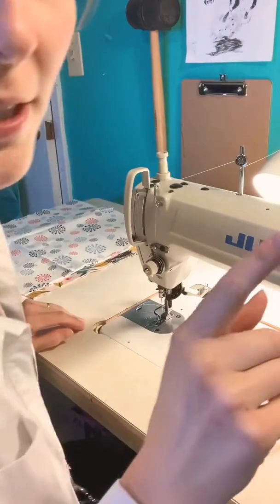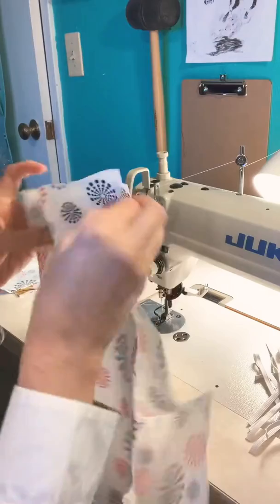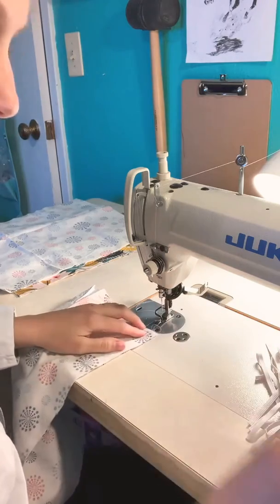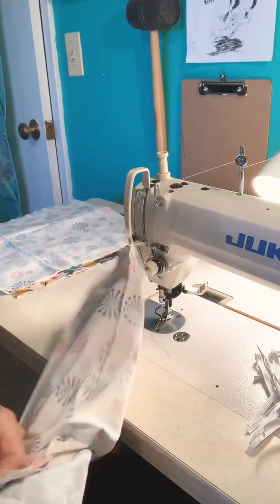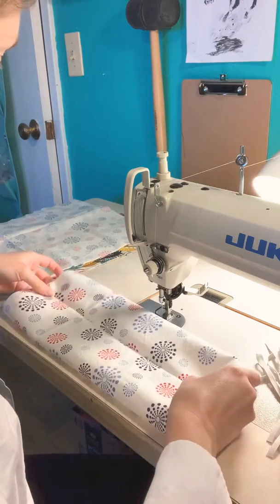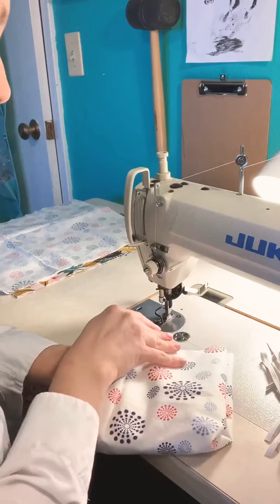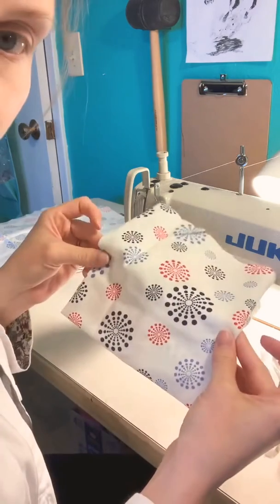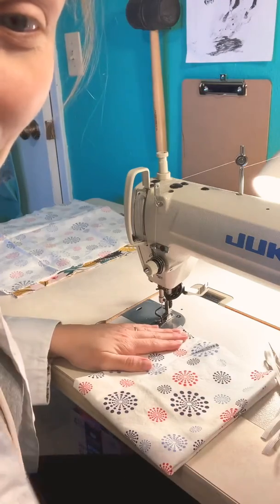UPDATE to our DIY medical mask tutorial!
Quick update on technique to reduce the bulky side seam - see my full tutorial video to get started here: ➡️